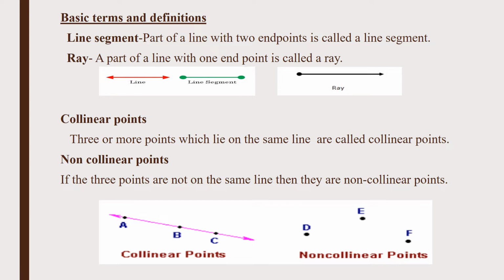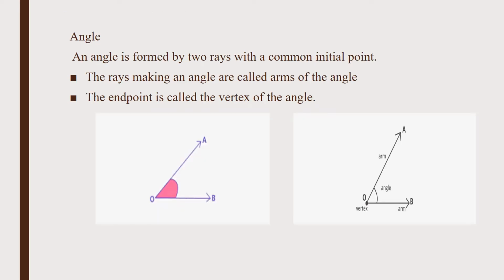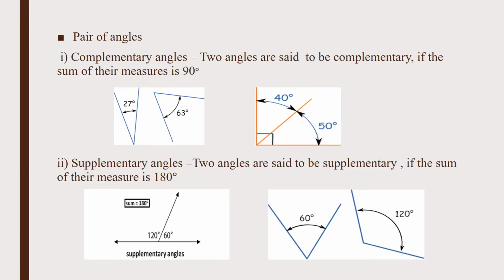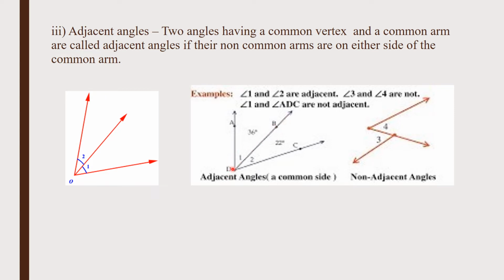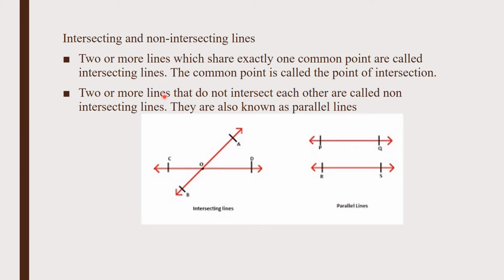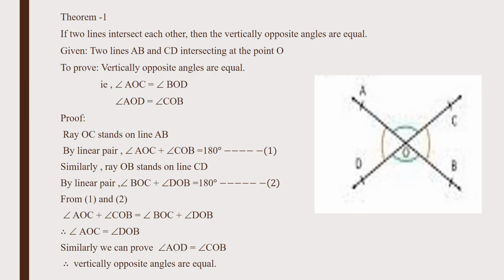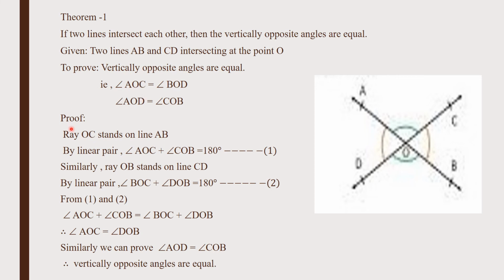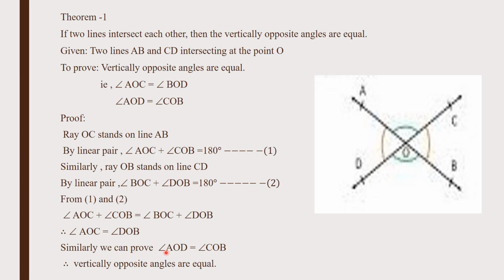Class-9-chapter-6-Lines and angles - part 1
Theorem -vertically opposite angles
Prepare byMrs.Nisha Ullas,